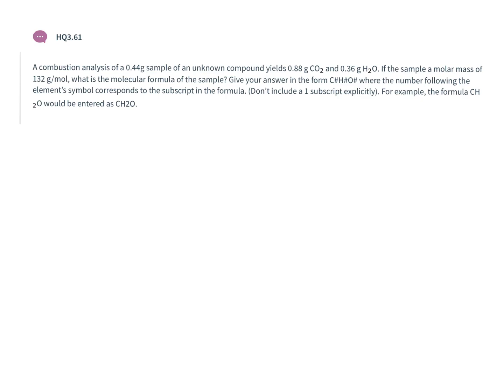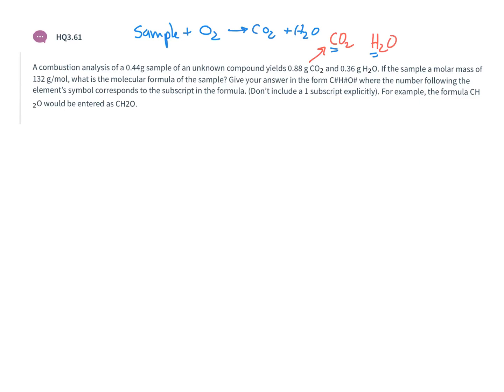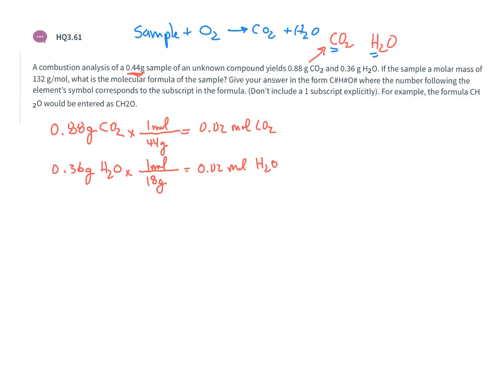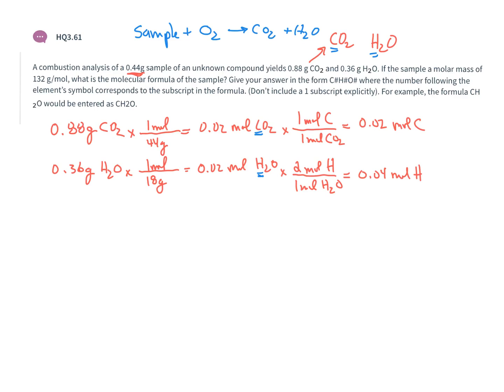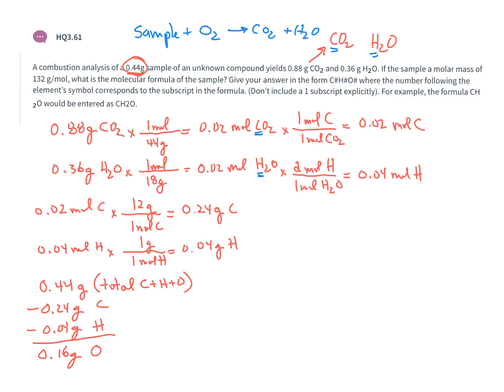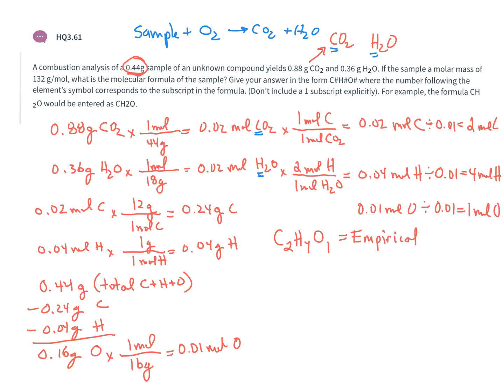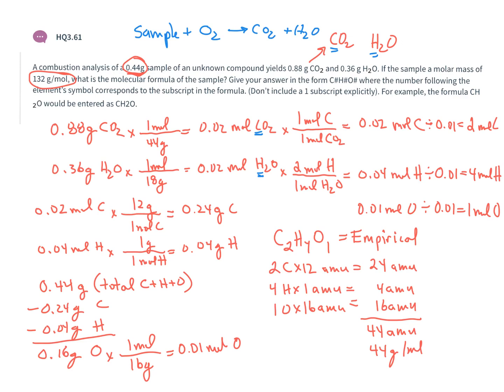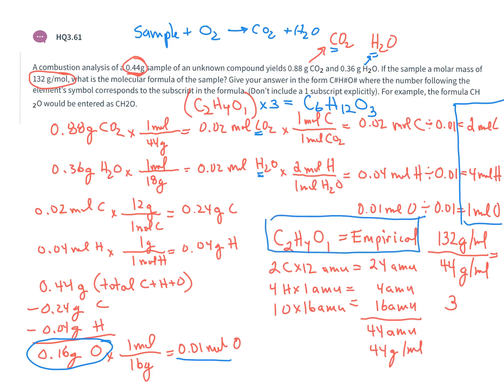CHE-106-HQ3.61-2020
Determining the empirical and molecular formula based on combustion analysis of an unknown sample